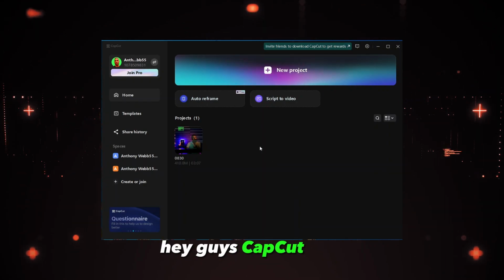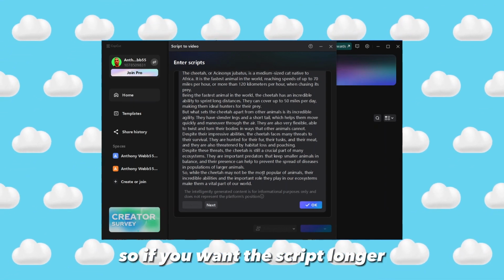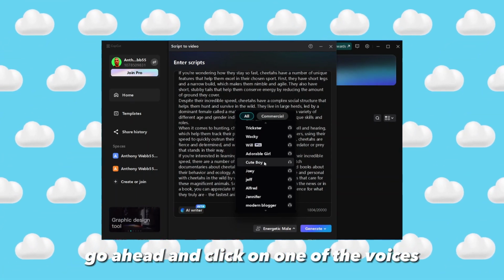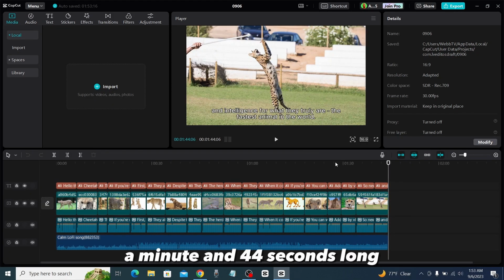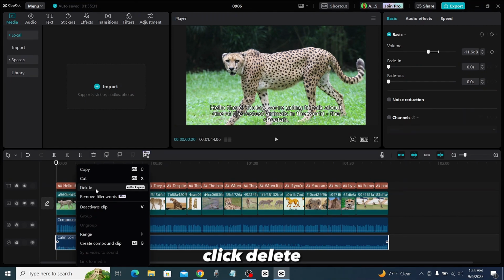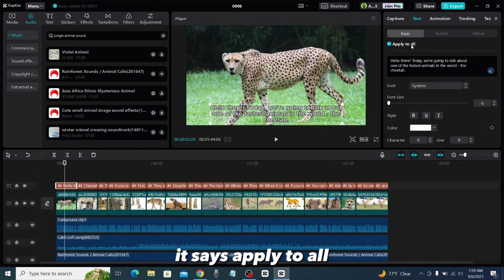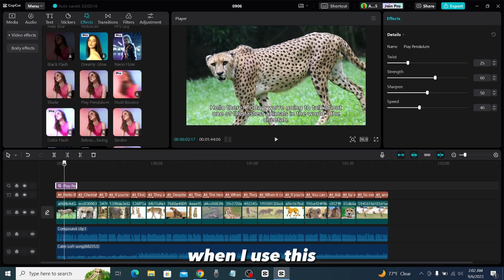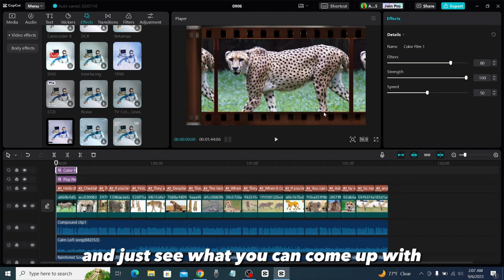Capcut Makes Faceless Youtube Videos PERFECTLY 🔥 (New Method)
Capcut just released their new Ai tool that can create script to youtube worthy videos in just 30 seconds. This is a game changer for Capcut to now have an automated video editor for free built in to their free video editing software.

I was super impressed by the results of the ai automatic video generator by Capcut and even more so that it is completely free! with this tool you don't even need a script because capcut now has an ai writer to write your script and an ai video editor to compose the video and sound effects.